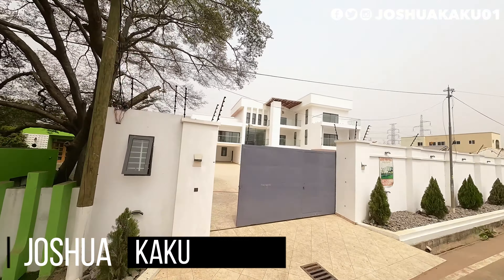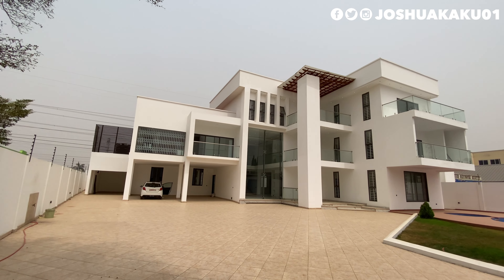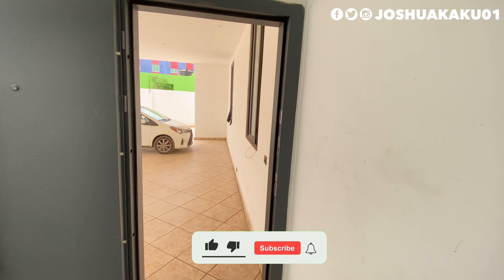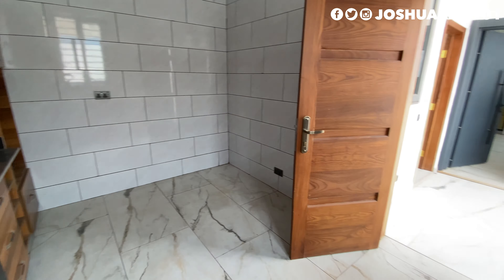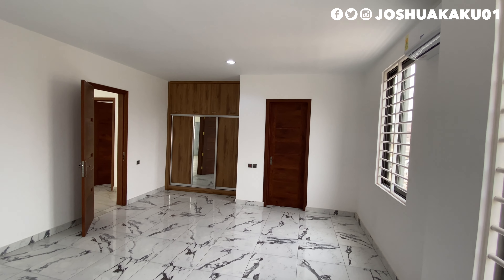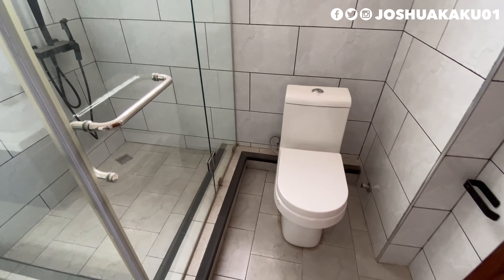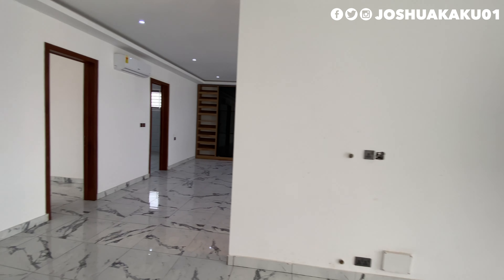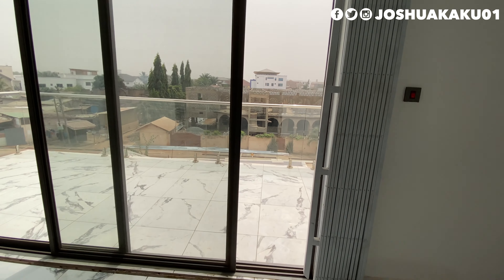Building in Ghana 2024, Touring a $1,400,000 luxury and beautiful home in Accra Ghana, East legon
This week we are Touring a $1,400,000 luxury and beautiful home in Accra Ghana, East legon. Building in Ghana 2024
this beautiful luxury mansion is located in accra ghana east legon